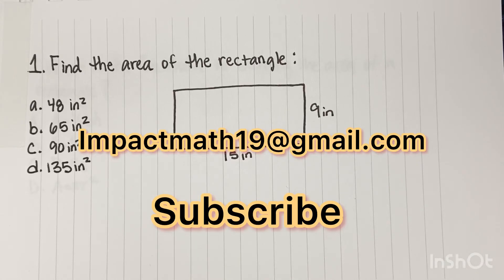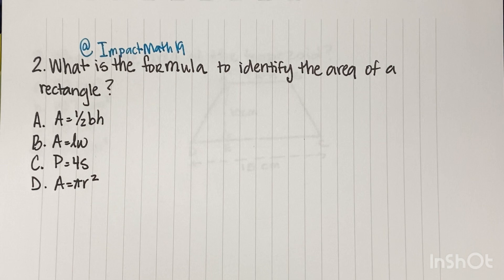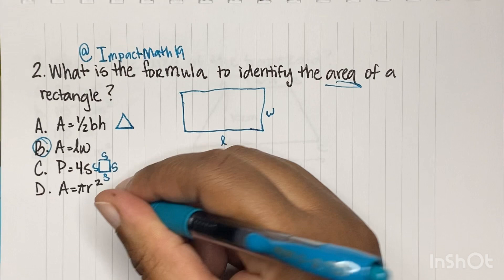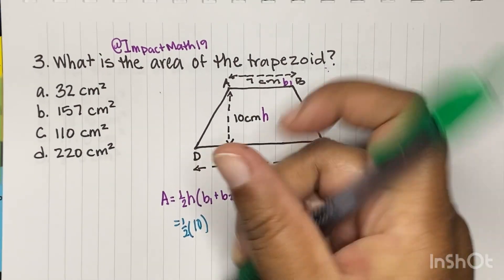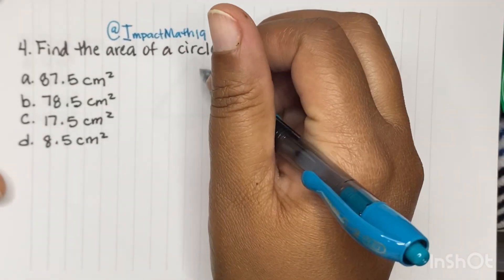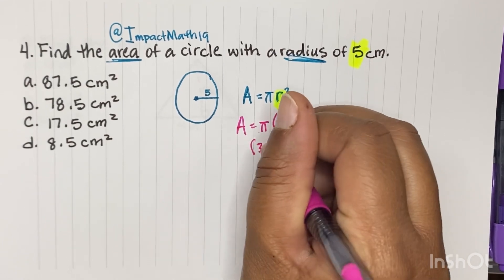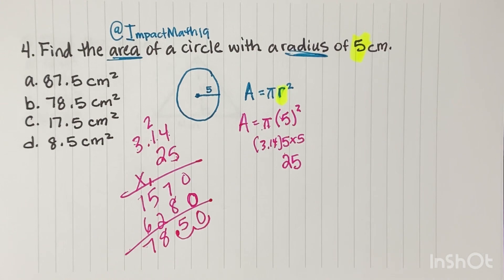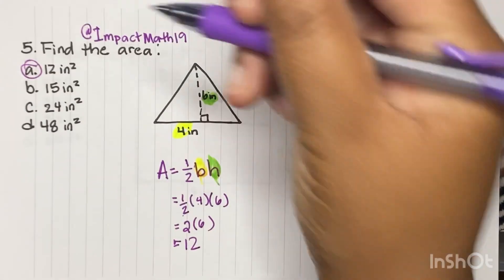ASVAB- AREA MATH PROBLEMS PRACTICE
To help people understand area math problems for the asvab.